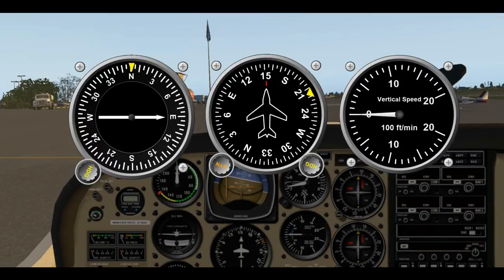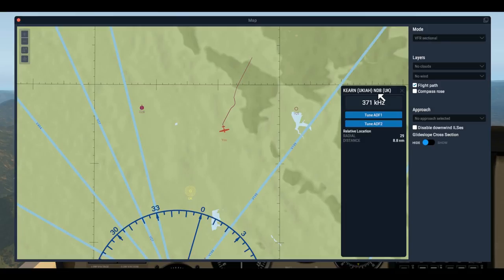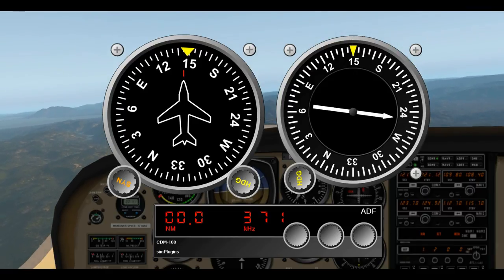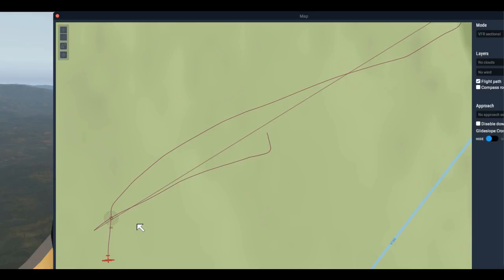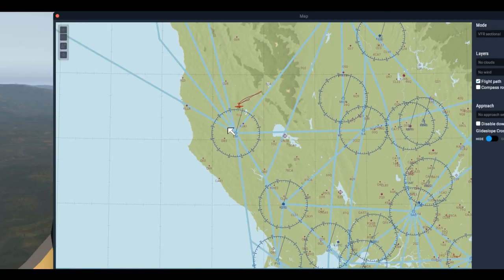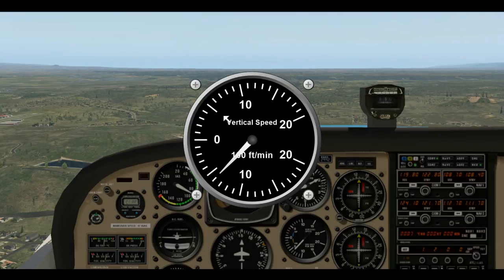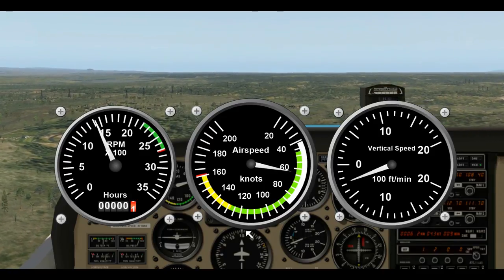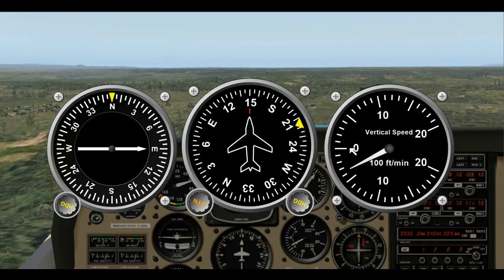The ADF Automatic Direction Finder -Learning to Fly for Beginners in X Plane 11 Part 14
In this video we take a quick look at the Automatic Direction Finder, Heading Indicator, and Vertical Speed Indicator.